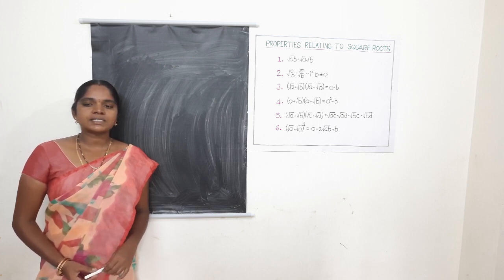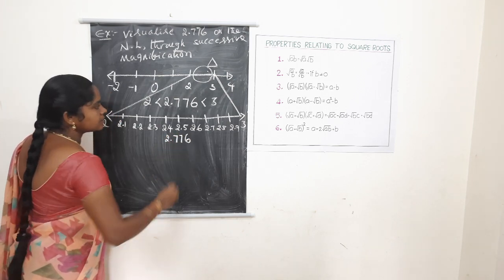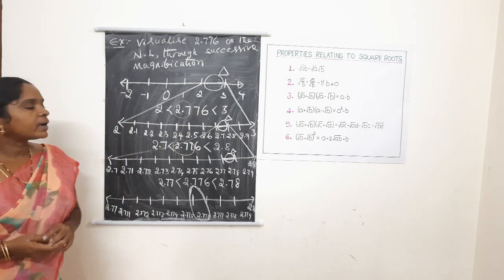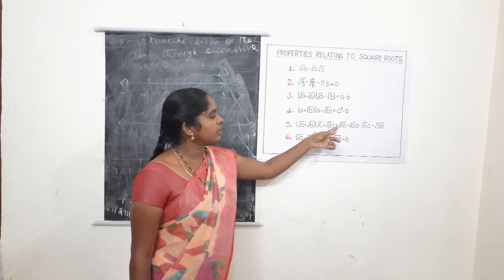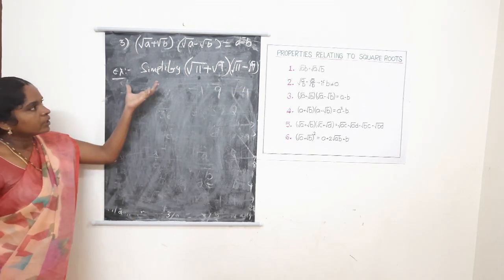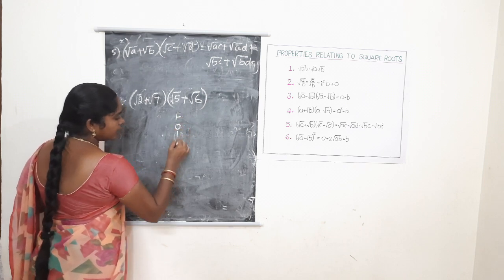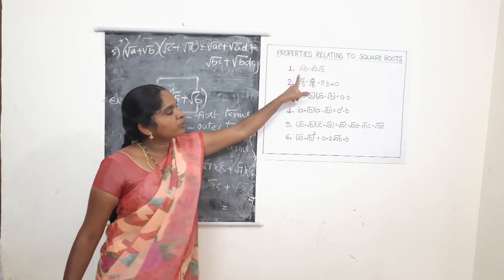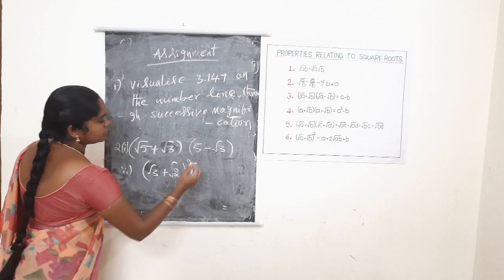9th class Maths KGBV Nellore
This lesson taught by CRT Bharathamma KGBV DVsatram